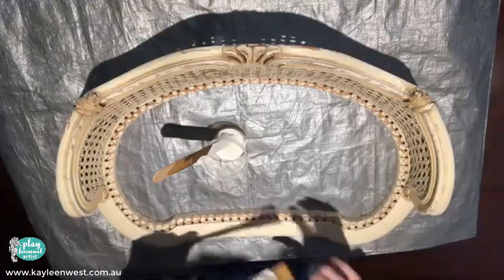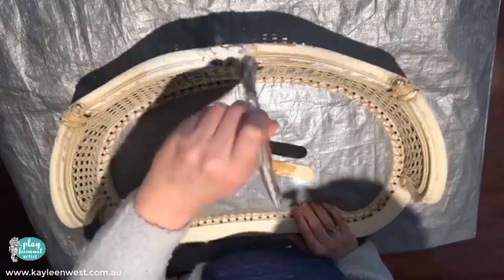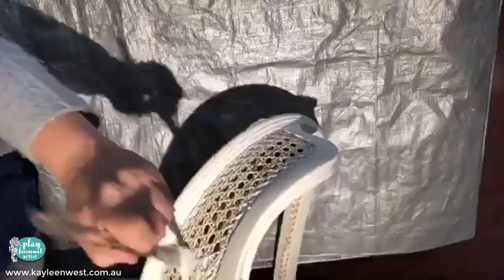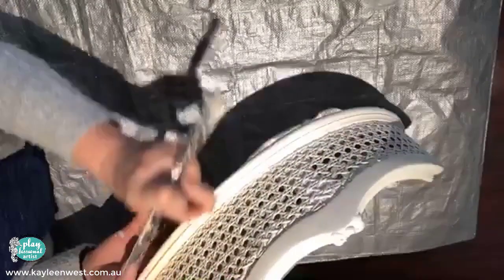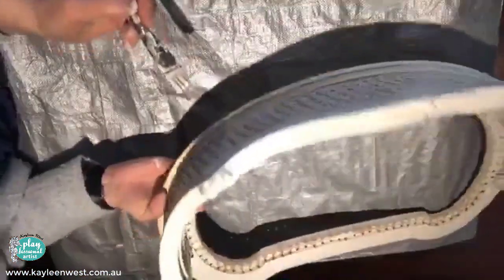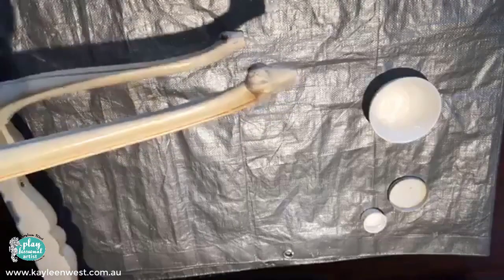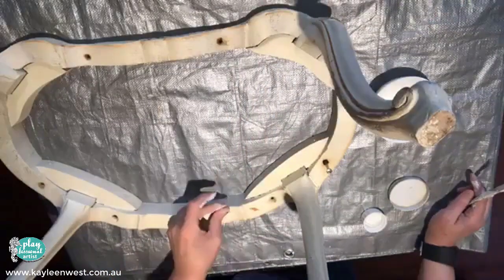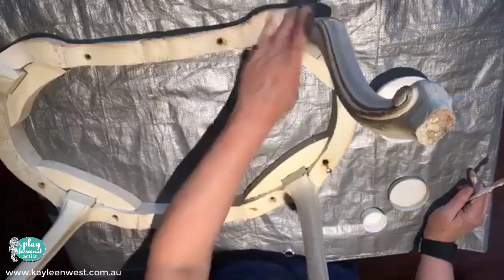RATTAN CHAIR MAKEOVER - Tips: Stencil Paste & Chalk Paint Prep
Unique ways to use stencil paste and the basics of preparing flaking rattan for chalk painting. Testing Artisan paint on a beautiful Victorian styled wicker parlor chair. PART 1